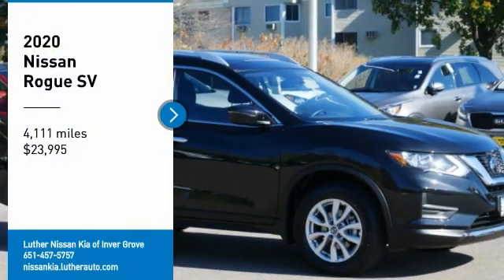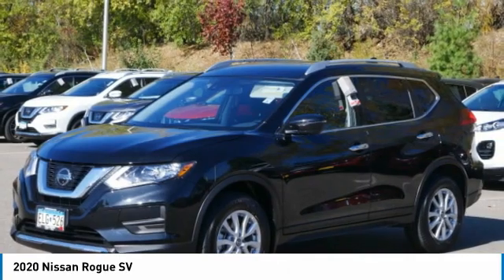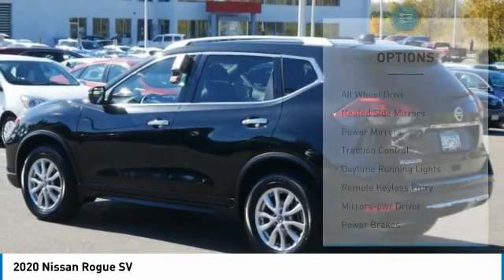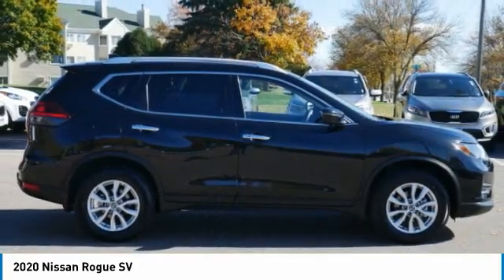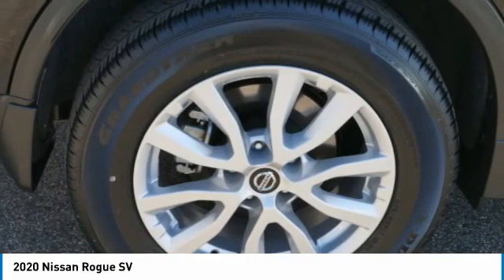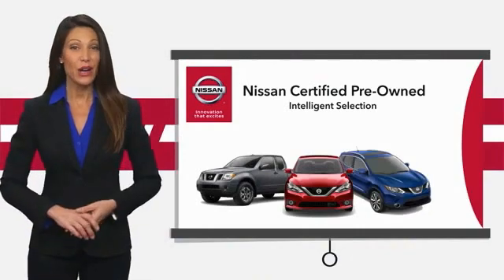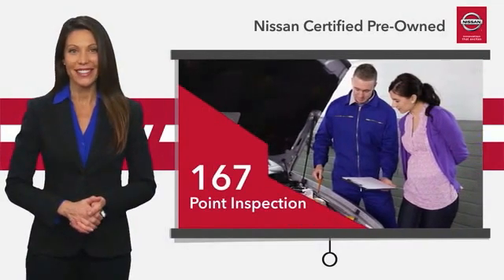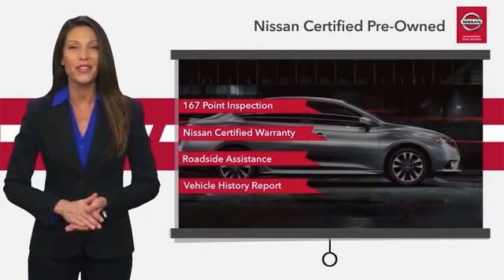2020 Nissan Rogue Inver Grove Heights,St Paul,Minneapolis R49254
2020 Nissan Rogue SV

** NISSAN CERTIFIED ** 7YR/100K MILE WARRANTY ** Heated Seats, Satellite Radio, Blind Spot Monitor, MP3 Player, Aluminum Wheels, All Wheel Drive. CARFAX 1-Owner, LOW MILES - 4,005! EPA 32 MPG Hwy/25 MPG City! Heated Seats, MP3 Player SEE MORE! BUY WITH CONFIDENCE: Inspection completed by Nissan technicians, and factory-authorized parts are used when necessary. $100 Deductible, Certified warranty is honored at any Nissan dealer nationwide, 7-year/100,000-Mile Limited Warranty, Rental Car, 24-Hour Roadside Assistance and Towing Assistance, includes rental car reimbursement, Certified warranty is transferable when sold from one private party to another, Trip-Interruption Services, CARFAX Vehicle History Report, along with the CarFax 3-year Buy Back Guarantee, Vehicle Title Insurance Policy, SiriusXM Satellite Radio with 3-month trial subscription. CARFAX 1-Owner and Qualifies for CARFAX Buyback Guarantee. AFFORDABLE TO OWN: This Rogue is priced $2,700 below NADA Retail. OPTION PACKAGES: CHROME REAR BUMPER PROTECTOR. KEY FEATURES INCLUDE: Heated Driver Seat, All Wheel Drive Nissan SV with MAGNETIC BLACK exterior and Charcoal interior features a 4 Cylinder Engine with 170 HP at 6000 RPM*. VEHICLE REVIEWS: Great Gas Mileage: 32 MPG Hwy. WHY BUY FROM US: Luther Nissan Kia is one of the premier dealerships in the country. Our commitment to customer service is second to none. We offer one of the most comprehensive parts and service department in the automotive industry. Our primary concern is the satisfaction of our customers. Our online dealership was created to enhance the buying experience for each and every one of our internet customers. Check whether a vehicle is subject to open recalls for safety issues at safercar.gov Check whether a vehicle is subject to open recalls for safety issues at safercar.gov